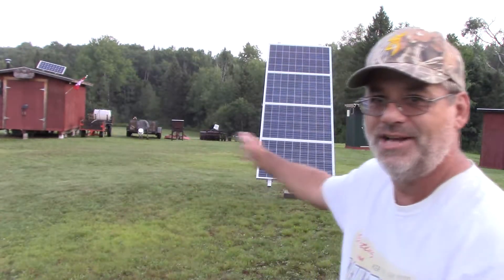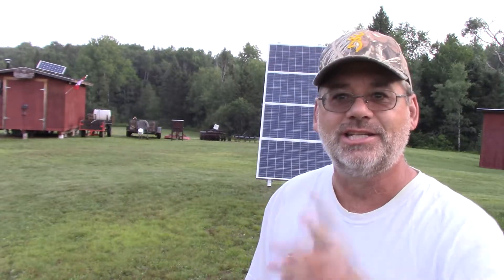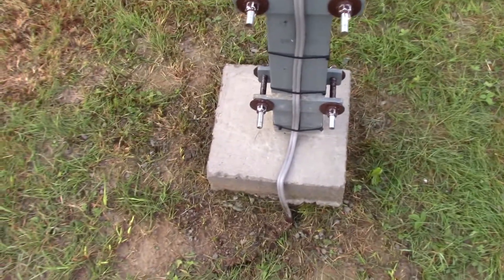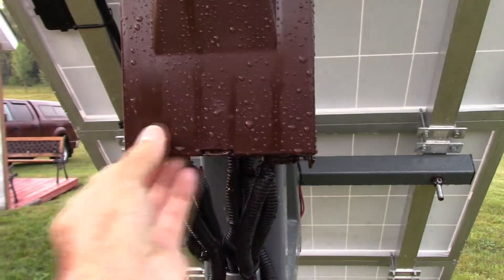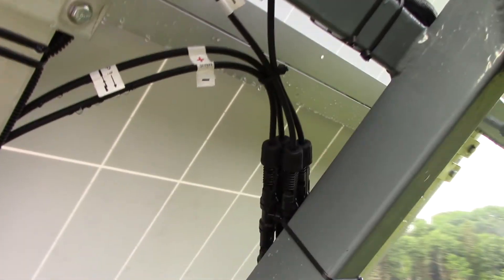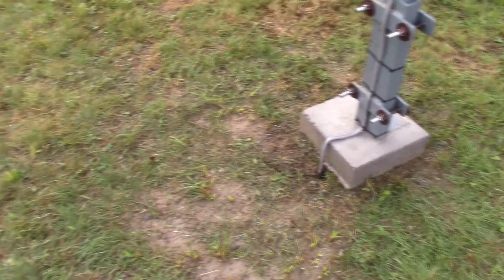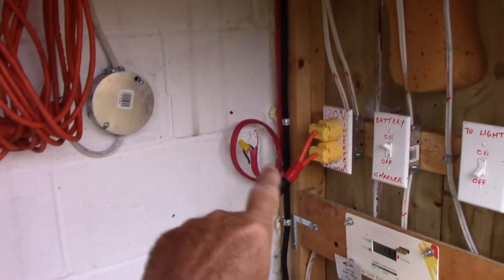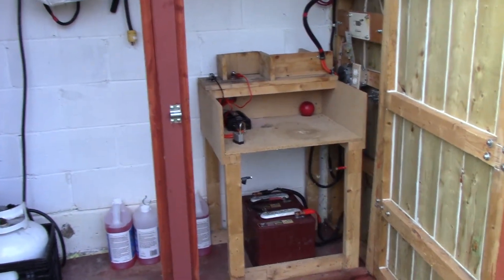Solar Panel Installation - Northern Off Grid Cabin - 400 watts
This is the final install of the  series building  with the tower and frame  for the 400 watt solar system.  Being off grid is a great way of life and going from 100 watts to 400 watts will provide me so many options to expand my electrical needs.